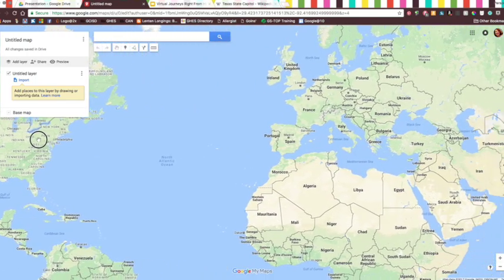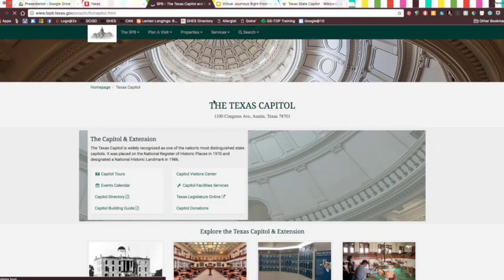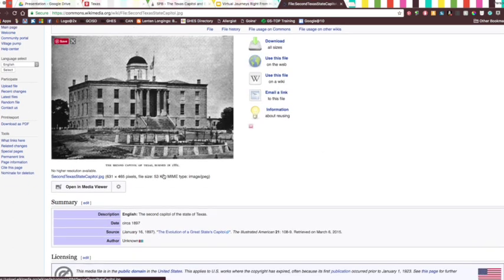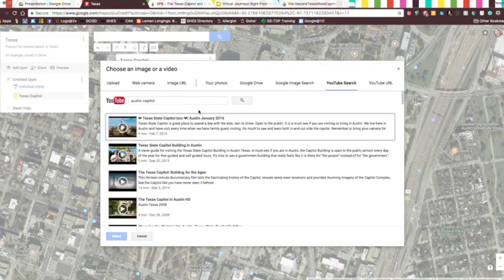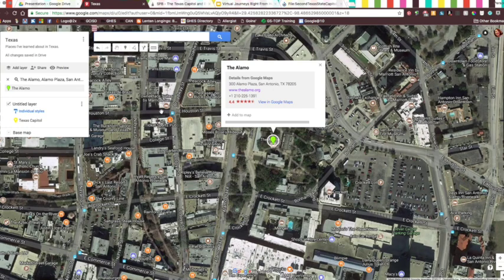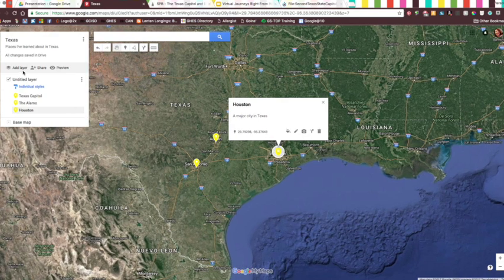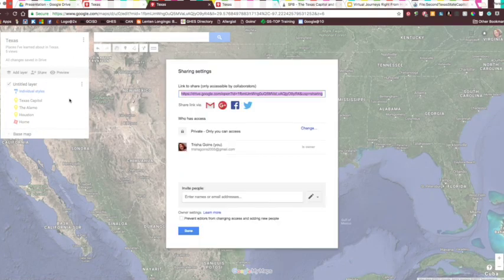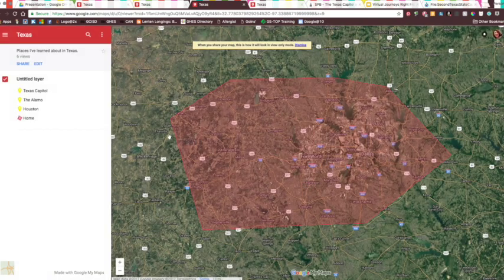Google My Maps Tutorial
How to make a custom Google My Map